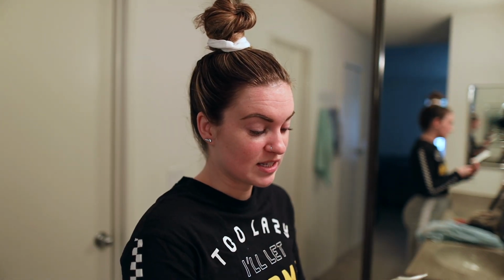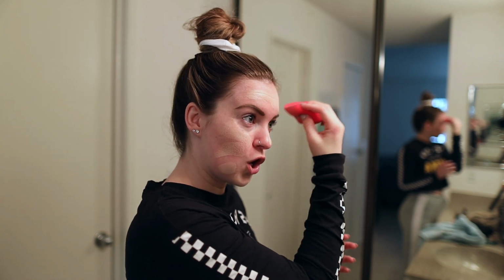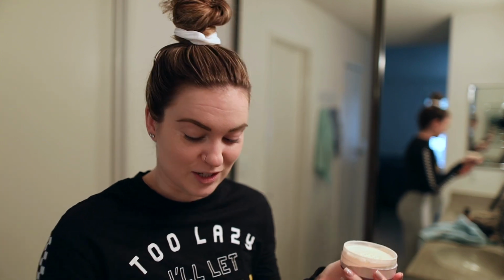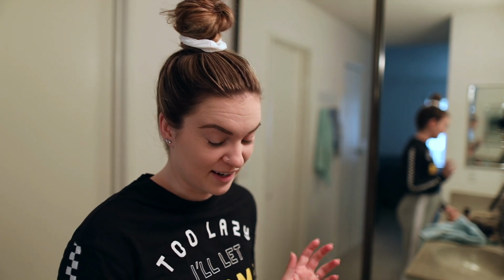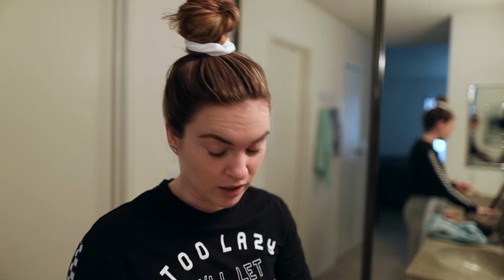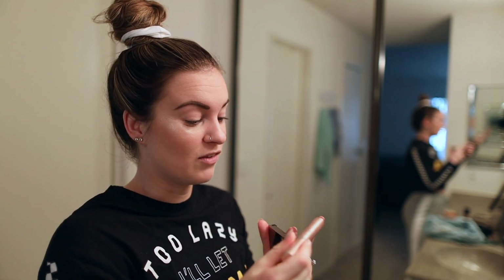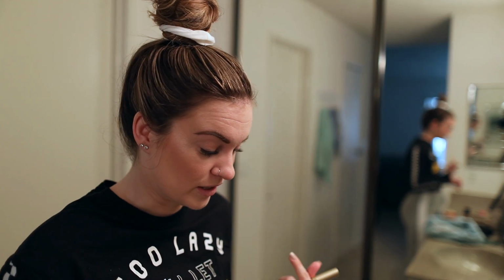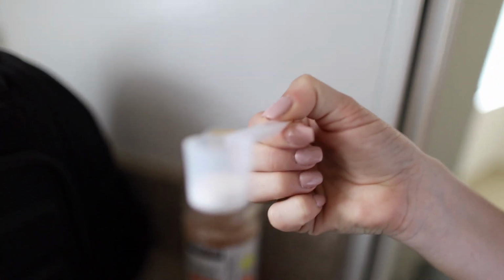CHATTY GRWM & LEG/GLUTE WORKOUT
FACE:
Skin Laundry Essential Daily Moisturizer
Make Up For Ever HD stick & liquid foundation
Coty Airspun Loose Powder in the shade "Translucent"
Benefit Hoola Bronzer
Physicians Formula Blush in the shade "Plum Rose"
Makeup Geek Highlight in the shade "Luster"

BROWS:
Anastasia Brow Wiz in the shade "Taupe"
Benefit Gimme Brow in shade number "3"

EYES:
L'Oreal Voluminous Lash Paradise Mascara in the shade "Black Noir"

LIPS:
Stila Stay All Day Liquid Lipstick in the shade "Caramello"

SONG #2
Justin Stone - 4AM